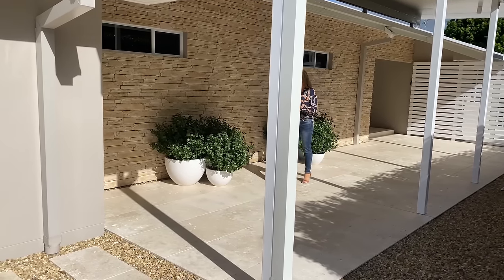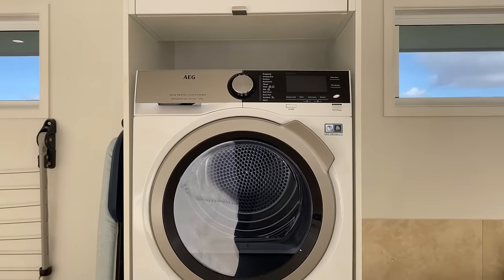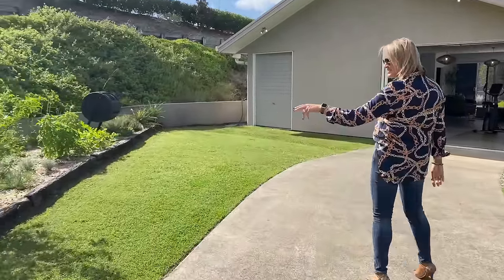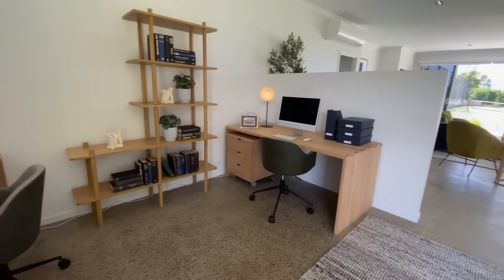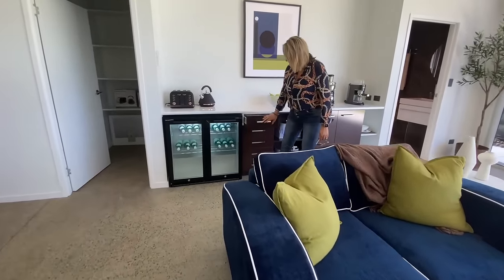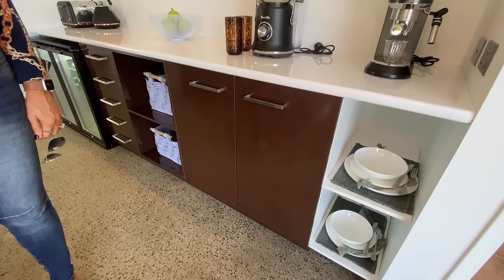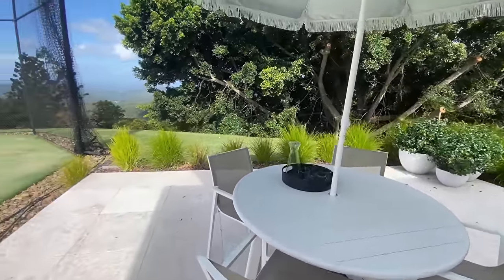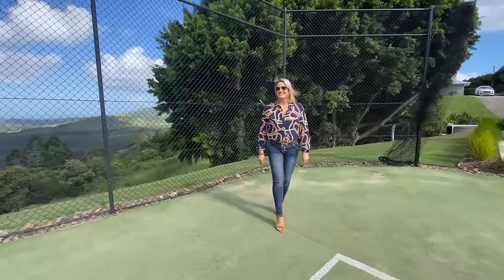HOUSE TOUR: Inside the tennis house at our Sunshine Coast Prize Home! (Draw 516)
It's the tour you've all been waiting for! Keep watching as we take you through the tennis house in our Sunshine Coast Prize Home.

Love it? Get your tickets in our $3.4M Prize Home Draw

Draw closes: Sunday, 22 May 2022
Drawn: Monday, 23 May 2022